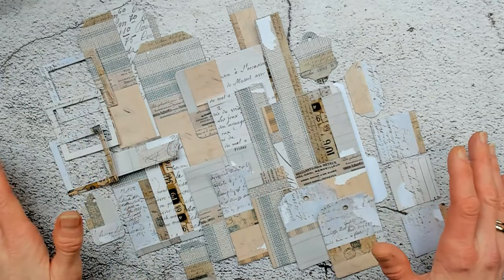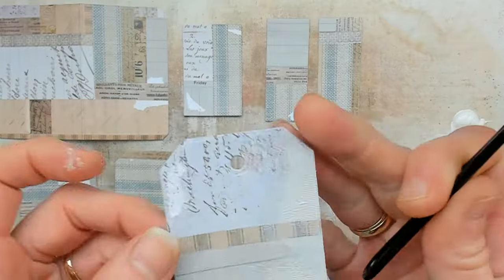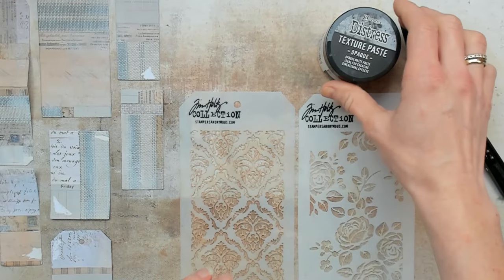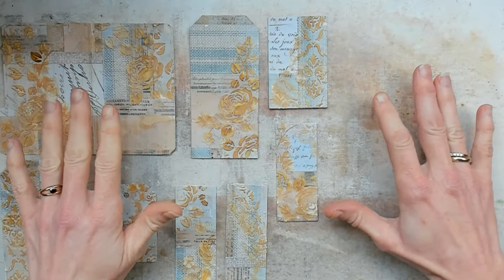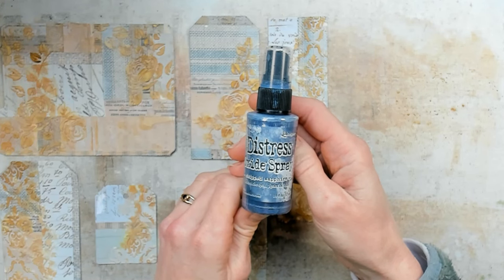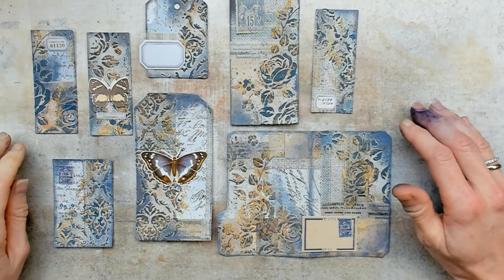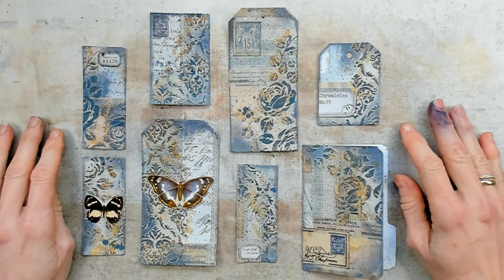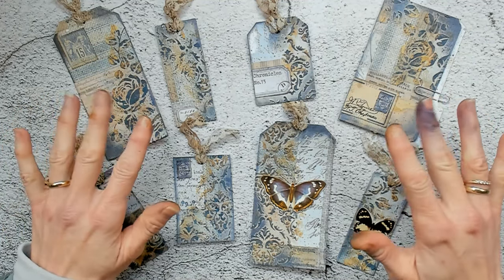Decorate Ephemera In Bulk ** Quick & Easy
In my last video we bulk created a set of ephemera and now, in this video, I will show you how I decorate multiple pieces of this set in a cohesive and matching style.

SUPPLIES
Tim Holtz Tonic Media Surface Mat
Distress Oxide Spray Chipped Sapphire
Tim Holtz Small Distress Brayer